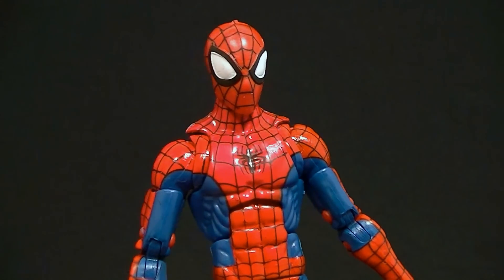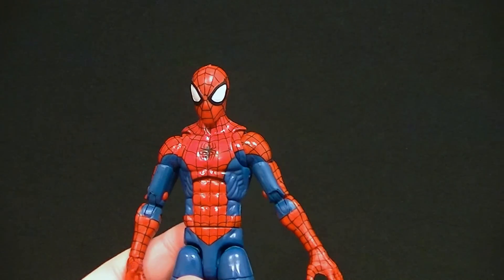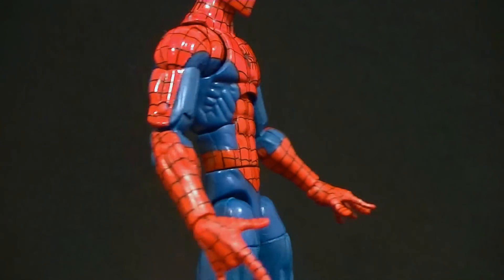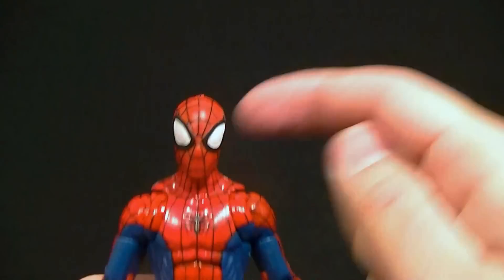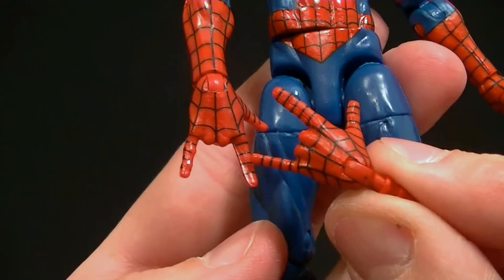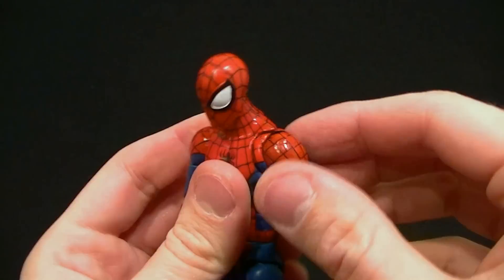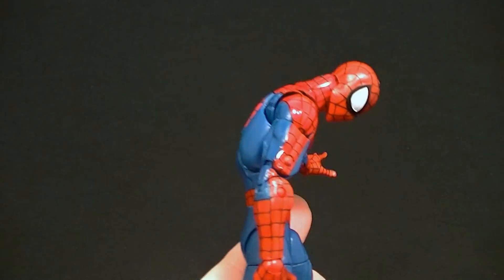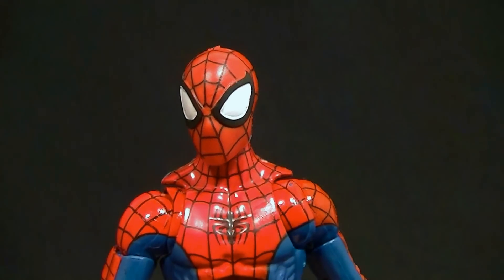Marvel Legends SPIDER-MAN Figure Review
Check out the new Spidey!